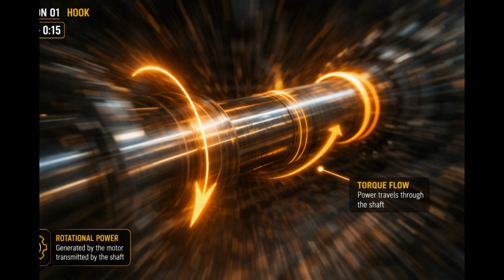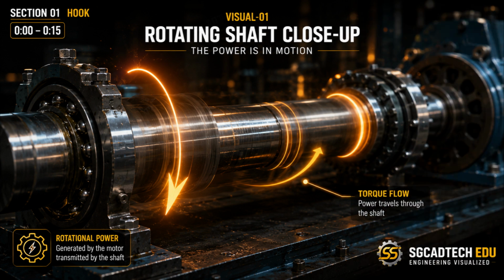SCB-02 |HOW SHAFTS TRANSMIT POWER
Welcome to SCB-02 of the Shafts, Couplings & Bearings Series by THE INDUSTRIAL EQUIPMENT WORLD powered by SGCADTECHEDU.
In this cinematic industrial engineering episode, we explore how shafts transmit power, torque, and rotational motion in real industrial machines. Learn how motors, couplings, bearings, gears, and rotating shafts work together to transfer mechanical power across industrial systems. This episode covers: Shaft power transmission, Torque explained, Bearings & couplings, Rotational motion, Gear-driven, Systems, Industrial applications of shafts, Real mechanical engineering systems and Industrial machinery fundamentals Perfect for: Mechanical Engineers,Design Engineers, Industrial Engineers, CAD Students, Diploma Students, B. Tech Students, Machine Design Learners, and Industrial Equipment Enthusiasts. Topics Included: Shaft working principle, Torque transmission Coupling function,  Bearing support systems, Gearbox shaft systems,  Industrial rotating machinery, Power transmission systems Powered by:
THE INDUSTRIAL EQUIPMENT WORLD and SGCADTECHEDU
 एसजीकैडटेकीडू द्वारा संचालित द इंडस्ट्रियल इक्विपमेंट वर्ल्ड की शाफ़्ट, कपलिंग और बियरिंग सीरीज़ के एससीबी-02 में आपका स्वागत है। इस सिनेमाई औद्योगिक इंजीनियरिंग एपिसोड में, हम जानेंगे कि वास्तविक औद्योगिक मशीनों में शाफ़्ट किस प्रकार शक्ति, टॉर्क और घूर्णी गति संचारित करते हैं। जानिए कैसे मोटर, कपलिंग, बियरिंग, गियर और घूर्णनशील शाफ़्ट औद्योगिक प्रणालियों में यांत्रिक शक्ति का स्थानांतरण करने के लिए एक साथ काम करते हैं। इस एपिसोड में शामिल हैं: शाफ़्ट द्वारा शक्ति संचरण, टॉर्क की व्याख्या, बियरिंग और कपलिंग, घूर्णी गति, गियर-चालित प्रणालियाँ, शाफ़्ट के औद्योगिक अनुप्रयोग, वास्तविक यांत्रिक इंजीनियरिंग प्रणालियाँ और औद्योगिक मशीनरी के मूल सिद्धांत इनके लिए उपयुक्त: यांत्रिक इंजीनियर, डिज़ाइन इंजीनियर, औद्योगिक इंजीनियर, सीएडी छात्र, डिप्लोमा छात्र, बी.टेक छात्र, मशीन डिज़ाइन के छात्र और औद्योगिक उपकरण के शौकीन। शामिल विषय: शाफ़्ट का कार्य सिद्धांत, टॉर्क संचरण, कपलिंग का कार्य बेयरिंग सपोर्ट सिस्टम, गियरबॉक्स शाफ़्ट सिस्टम, औद्योगिक घूर्णन मशीनरी, विद्युत संचरण सिस्टम द्वारा संचालित:
औद्योगिक उपकरण जगत,  SGCADTECHEDU
Q1: What is a shaft in mechanical engineering?
 A shaft is a rotating machine element used to transmit power, torque, and motion from one component to another in mechanical systems.
 Q2: How do shafts transmit power?
Shafts transmit power by carrying rotational motion and torque from a driving machine like a motor to a driven machine such as gears, pumps, conveyors, or turbines.
Q3: What is torque in a shaft?
Torque is the twisting force acting on a shaft that causes rotational motion and enables power transmission in machines.
Q4: Why are shafts important in machines?
Shafts are important because they transfer power, support rotating components, and enable motion transmission inside industrial machinery.
Q5: What are the main loads acting on shafts?
 The main loads acting on shafts include:
Torsional load, Bending load, Axial load and Transverse or shear load failure
प्रश्न 1: यांत्रिक अभियांत्रिकी में शाफ्ट क्या है?
शाफ्ट एक घूर्णनशील यंत्र है जिसका उपयोग यांत्रिक प्रणालियों में एक घटक से दूसरे घटक तक शक्ति, टॉर्क और गति संचारित करने के लिए किया जाता है।
प्रश्न 2: शाफ्ट शक्ति कैसे संचारित करते हैं?
शाफ्ट घूर्णी गति और टॉर्क को मोटर जैसी चालक मशीन से गियर, पंप, कन्वेयर या टरबाइन जैसी संचालित मशीन तक ले जाकर शक्ति संचारित करते हैं।
प्रश्न 3: शाफ्ट में टॉर्क क्या है?
टॉर्क शाफ्ट पर लगने वाला वह घुमाव बल है जो घूर्णी गति उत्पन्न करता है और मशीनों में शक्ति संचारित करने में सक्षम बनाता है।
प्रश्न 4: मशीनों में शाफ्ट क्यों महत्वपूर्ण हैं?
शाफ्ट महत्वपूर्ण हैं क्योंकि वे शक्ति स्थानांतरित करते हैं, घूर्णनशील घटकों को सहारा देते हैं और औद्योगिक मशीनरी के भीतर गति संचारित करने में सक्षम बनाते हैं।
प्रश्न 5: शाफ्ट पर लगने वाले मुख्य भार क्या हैं?
शाफ्ट पर लगने वाले मुख्य भारों में शामिल हैं:
टॉर्शनल लोड, बेंडिंग लोड, अक्षीय लोड और अनुप्रस्थ या अपरूपण लोड विफलता।